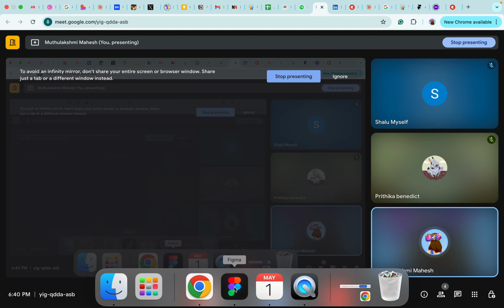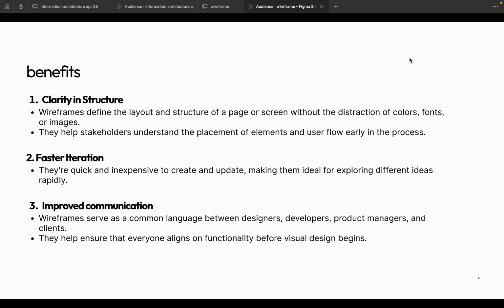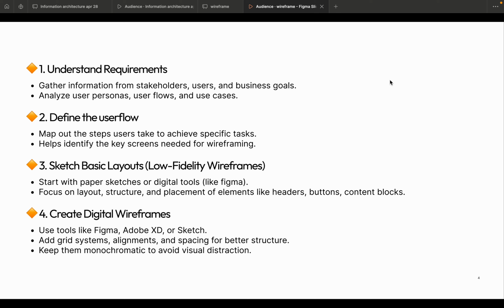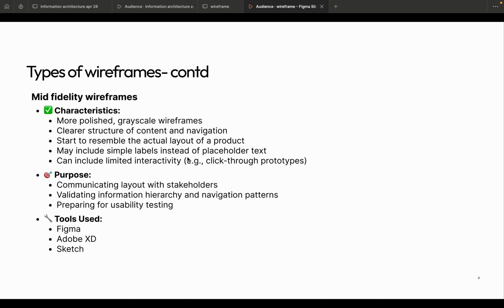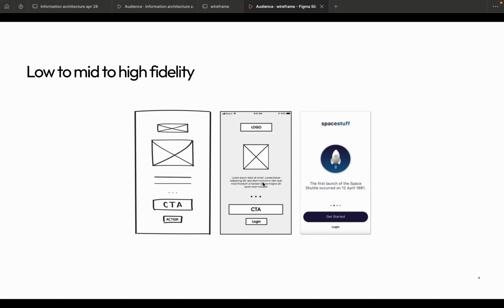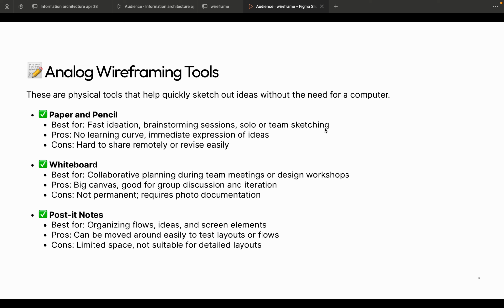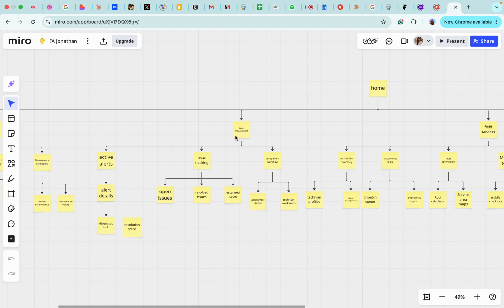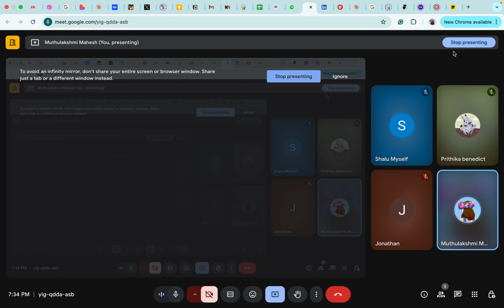Wireframing Masterclass Part 1: How UX UI Designers Plan Before They Design (Step-by-Step Tutorial)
Stop wasting time with endless revisions! In this first part of my wireframing series, I reveal the exact process professional designers use to plan effective interfaces before touching any design software.

You'll discover:
-Why wireframing is the MOST important step 90% of beginners skip
-My proven 5-step wireframing process used by top tech companies
-Common wireframing mistakes that lead to poor user experiences
-The exact tools and templates I use for rapid wireframing
-How to translate client requirements into logical wireframes

This step-by-step tutorial is perfect for UX/UI designers, web developers, product managers, and anyone who wants to create more intuitive digital experiences. Learn to think like a professional designer and save countless hours in the design process.
⏭️ Don't miss Part 2 where we'll transform these wireframes into high-fidelity designs!